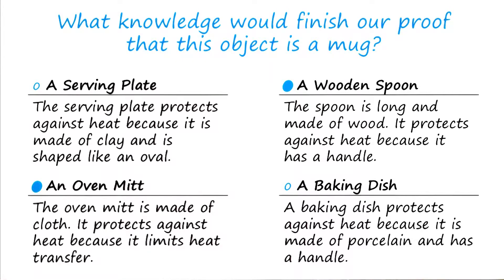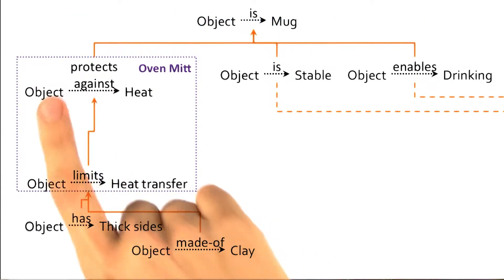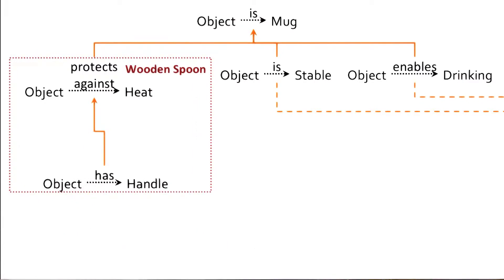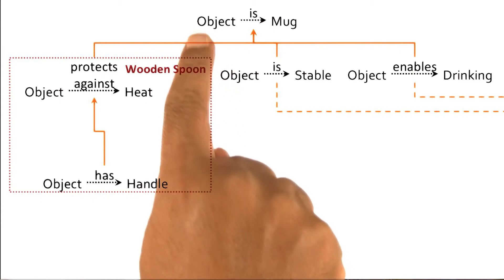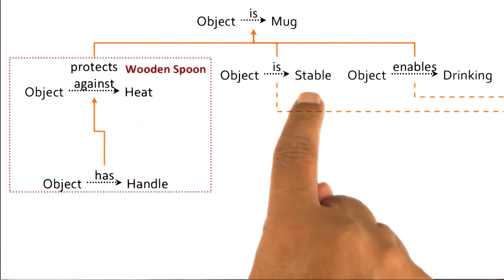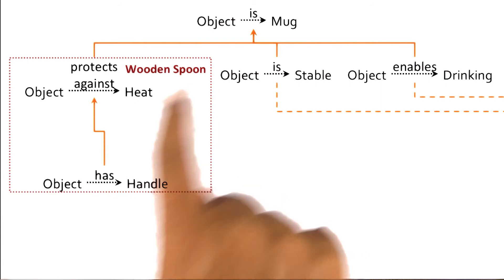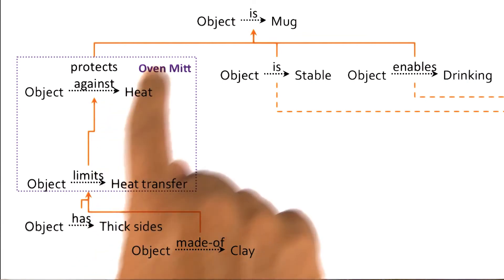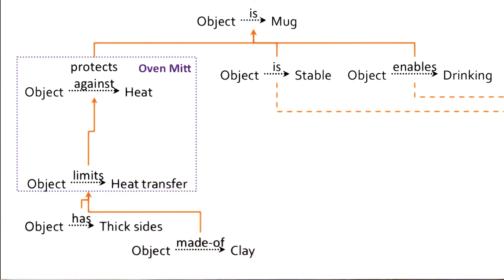Exercise: Explanation-Based Learning II Quiz Solution - Georgia Tech - KBAI: Part 3